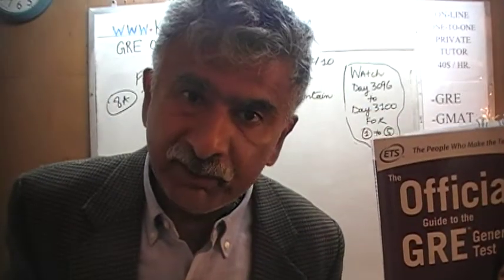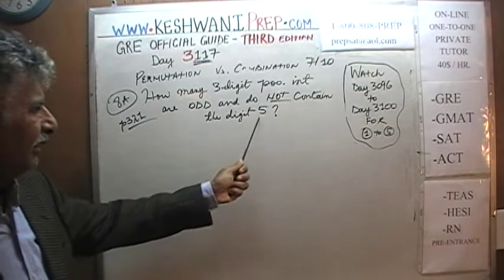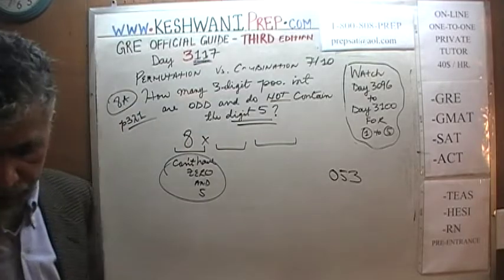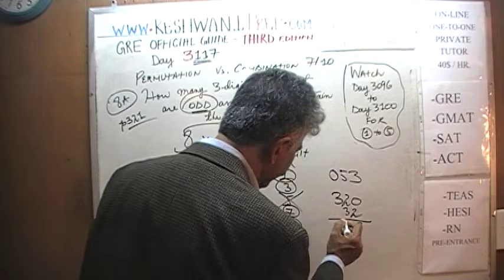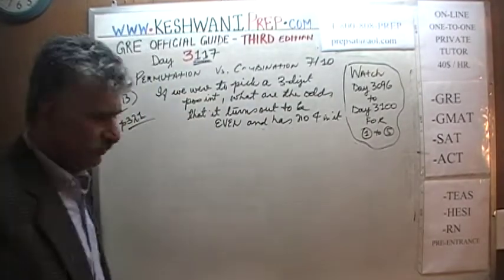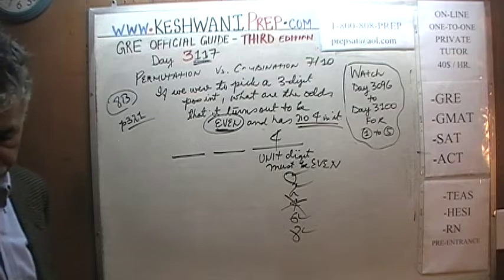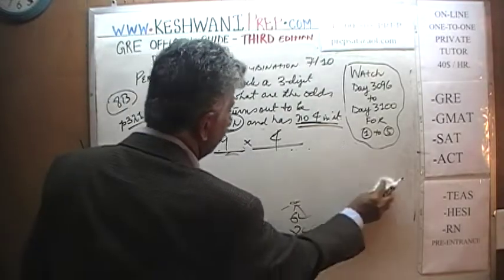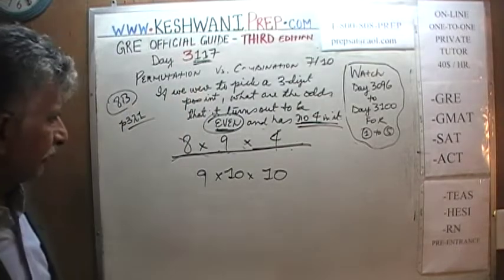GRE Math Third Edition p321 Day 3117 Official Guide Online Prep Tutor Permutation Combination 7/12